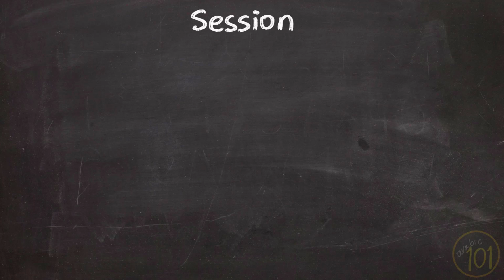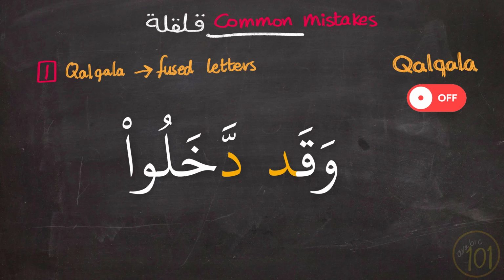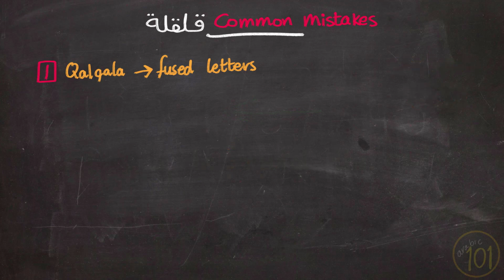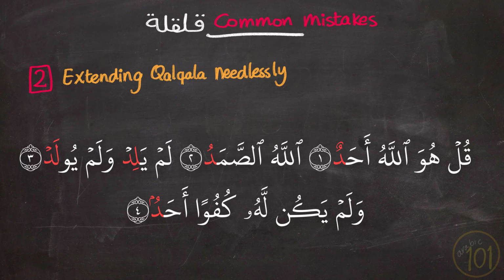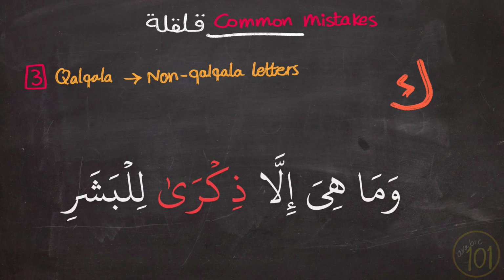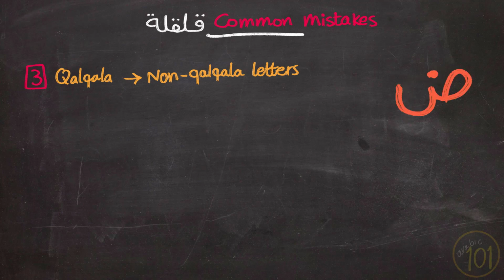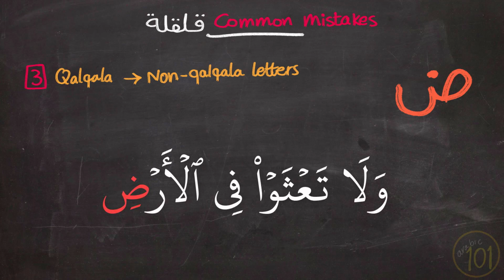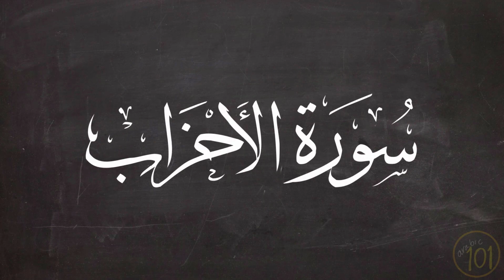The BEST 30-day Program for Tajweed - DAY 22 | Arabic101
DAY 22:
STAGE FOUR - SESSION THREE

Today's session is the THIRD session in a stage FOUR: Qalqalah. Today we take a look at the most common mistakes of Qalqalah.